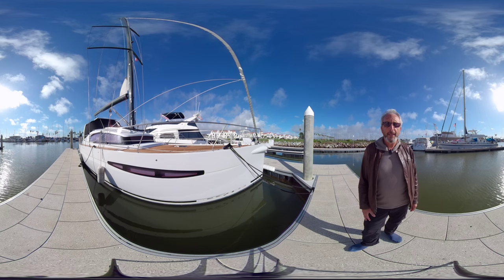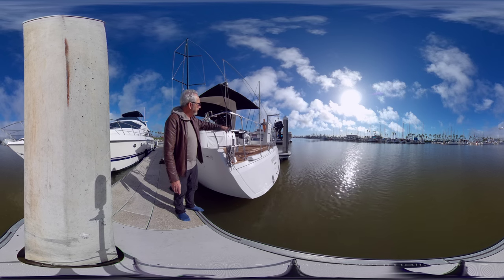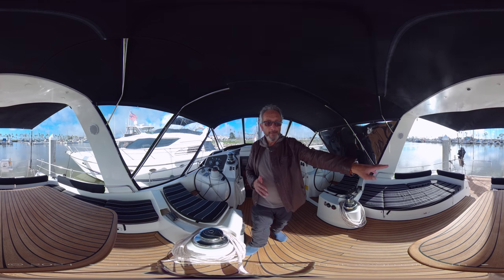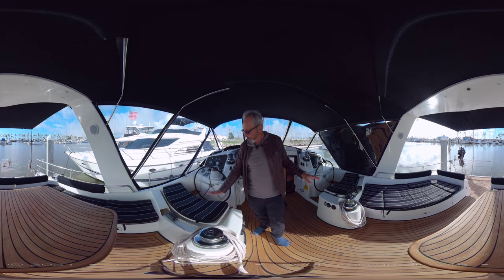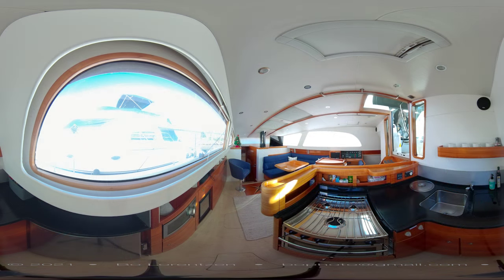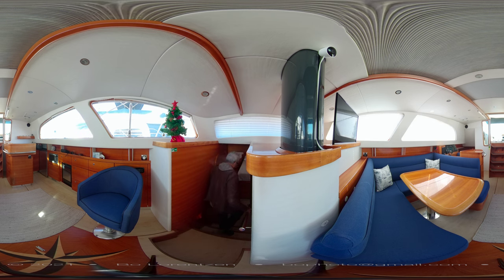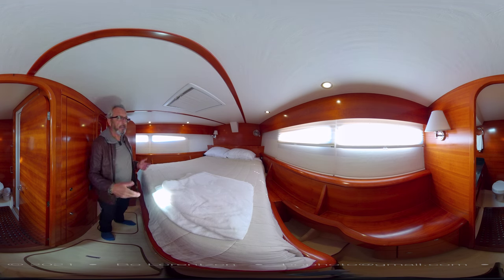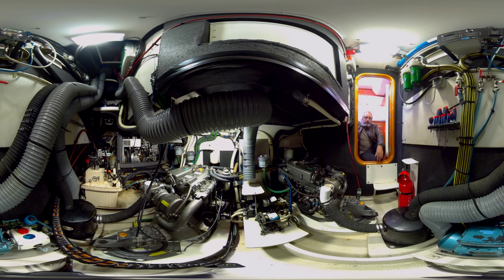360vr - Feeling55 Monomaran - walktrough - 8K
The FEELING 55, the larger of these unique monohulls specifically designed to be a monohull with the space and comfort of a catamaran.

So many clever design features in this boat,  including the twin engines and swing keel.    note the protected helm stations close to the boat center, this is a great safe place to work in foul weather.
Put on your VR-headset and join Jean-Marie Cabri for this boat-walkthrough.

This boat is currently available for sale in California.
Want to know more about this boat, please contact Jean-Marie Cabri the broker
Listing by Denison Yacht Sales in Southern California

Watch on VR headset  - this video was specifically shot for headsets like Meta QUEST 2
Shot on a 1-click 360vr camera - edited in FCPx on the MacBook

Music licenced from AudioBlocks.com file: ocean-stories-SBA-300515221.mp3